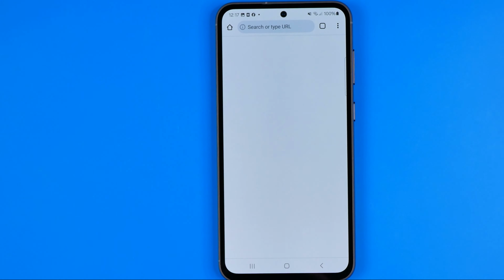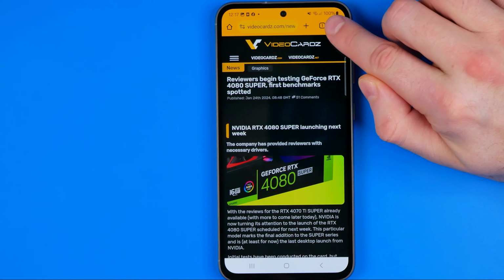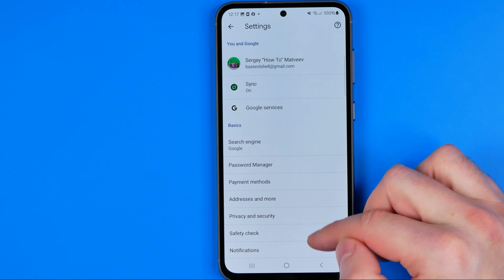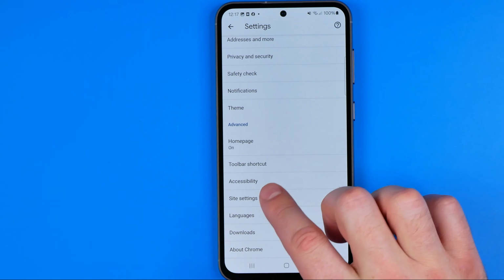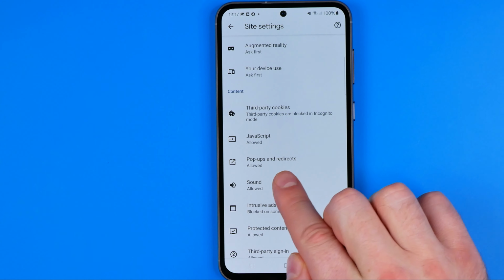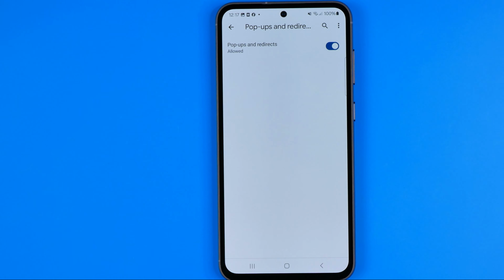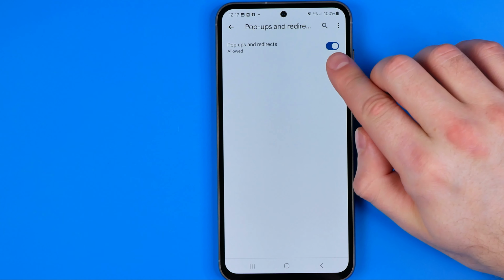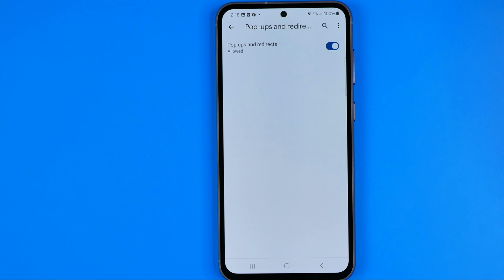How to Block Pop-Ups in Chrome on Android Phone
If you are looking for a video about how to block pop-ups in chrome on android, here it is! In this video I will show you how to stop popup ads on android. Be sure to watch the video to the very end.